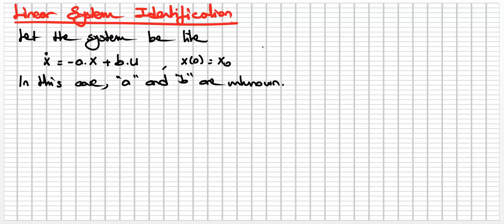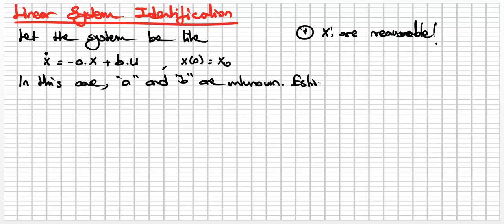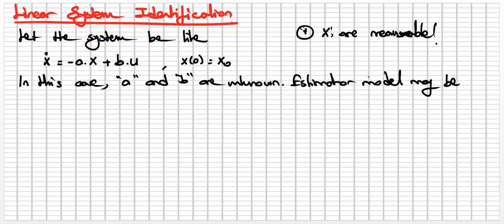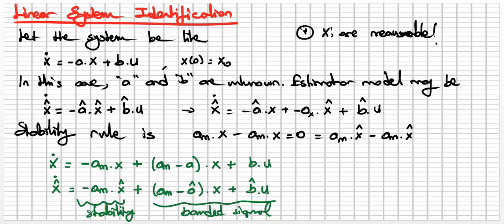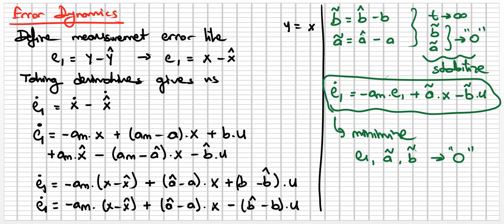System Identification - Les 2 - Estimator Model Definition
In this lesson, Estimator Model Definition is described.